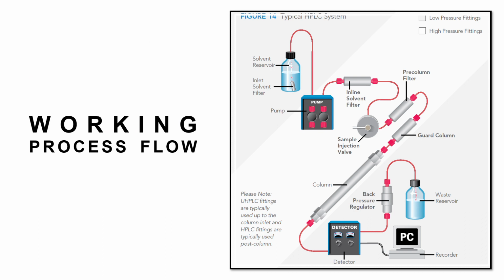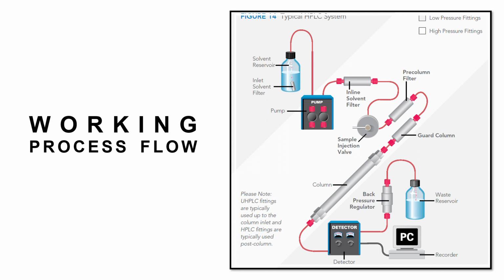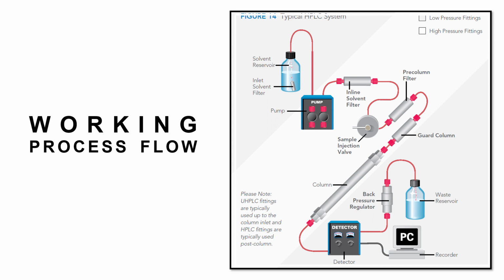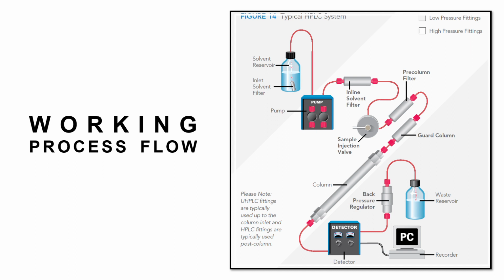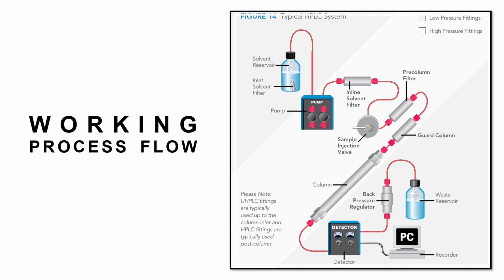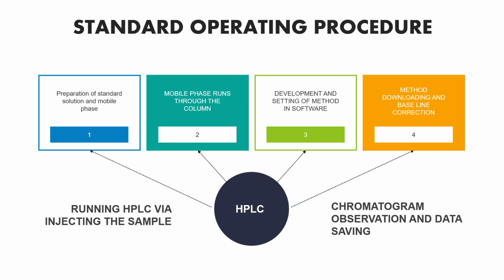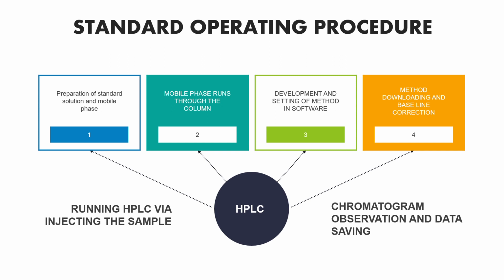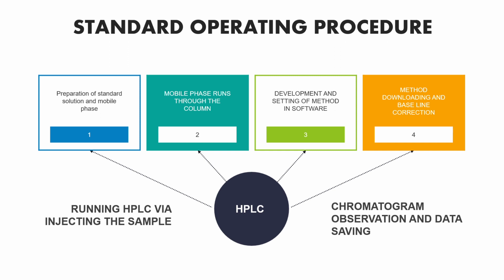HIGH PRESSURE LIQUID CHROMATOGRAPHY